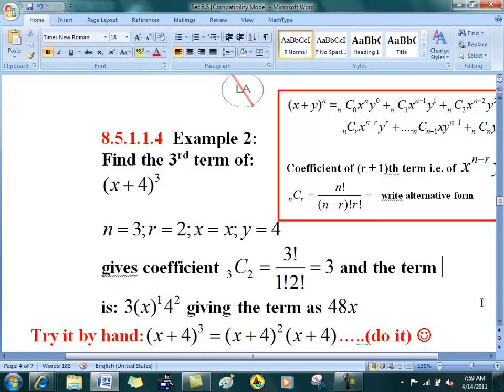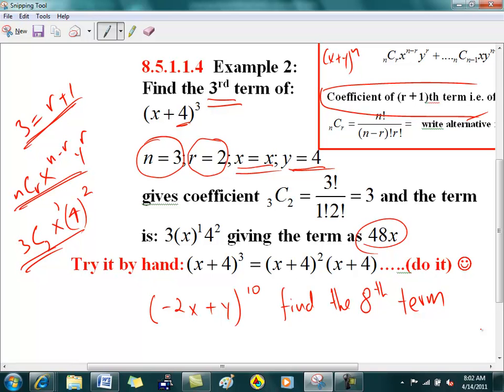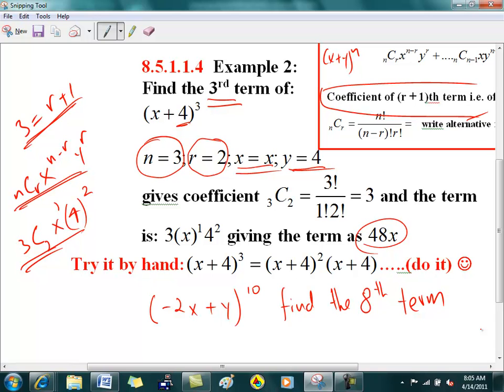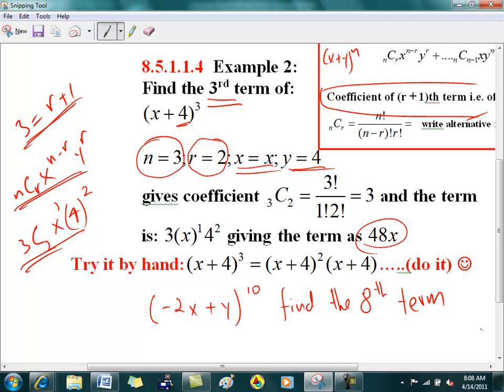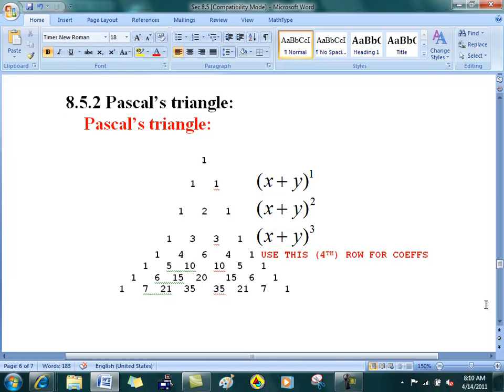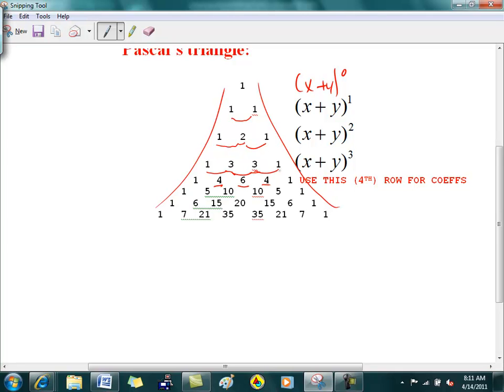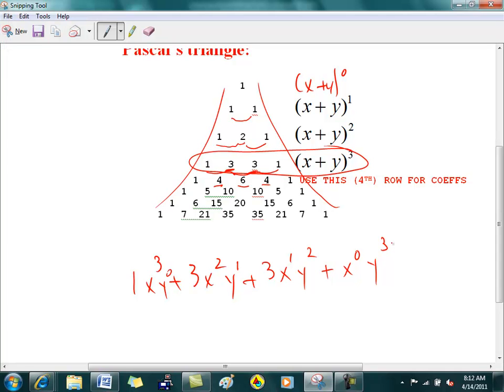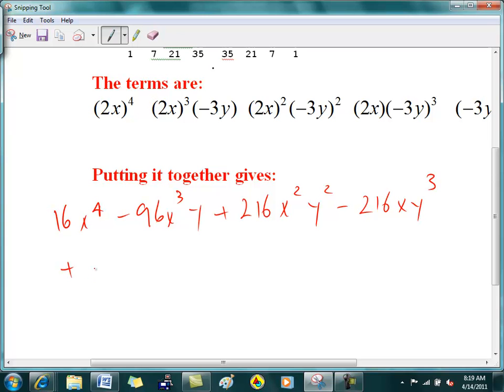8.5.2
binomial theorem , pascals triangle